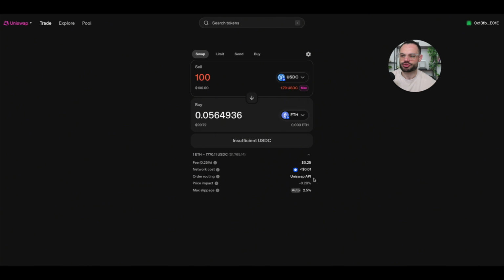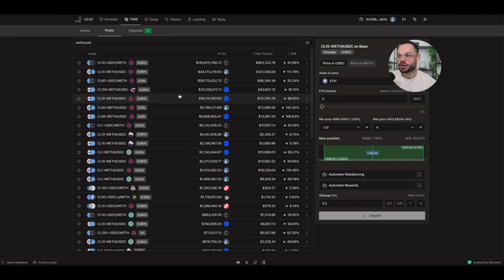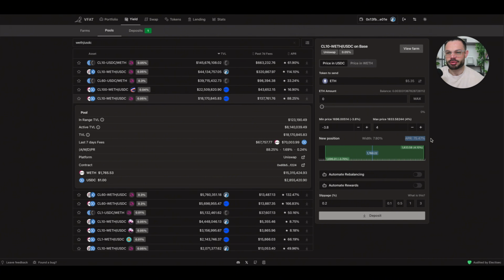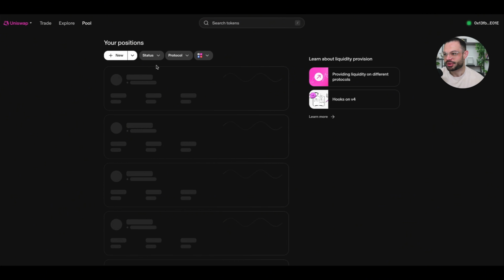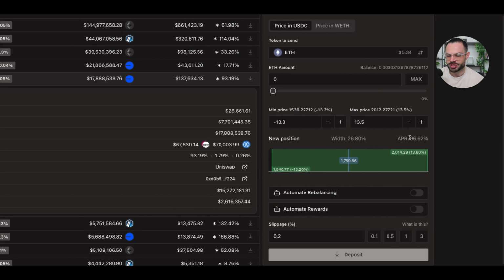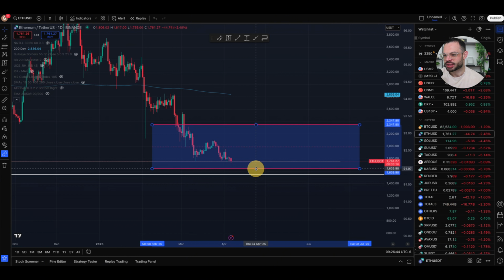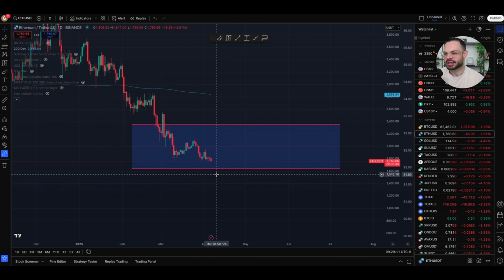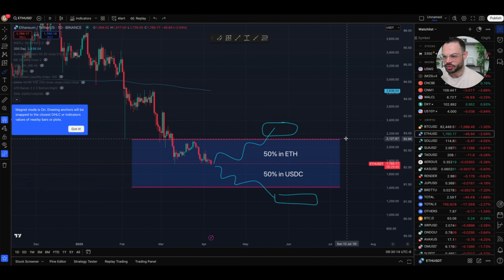A Guide to Understanding DeFi Concentrated Liquidity!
In this video, we explore the concept of concentrated liquidity in DeFi and how it’s changing the game for automated market making (AMM). Learn how platforms like Uniswap V3 and Orca on Solana use it to boost capital efficiency and trading fees — and how you can take advantage of it.

You + your friends = 🚀 up to 8,800 USDT in rewards!

What You’ll Learn in This Video:

🔍 What is Concentrated Liquidity?
A detailed breakdown of how LPs can allocate liquidity within custom price ranges, optimizing the capital deployed and increasing yield potential.

📊 Benefits for Liquidity Providers
Learn how concentrated liquidity empowers LPs to earn higher fees using smaller amounts of capital — while maintaining tighter spreads and deeper liquidity around active trading zones.

⚠️ Risks & Considerations
Understand the key risks — including impermanent loss, range breakouts, and capital inefficiency during extreme volatility — and how to manage them effectively.

🔗 Protocols Utilizing Concentrated Liquidity
Deep dive into leading platforms like Uniswap V3 (Ethereum), Orca (Solana), SushiSwap V3, and upcoming Layer-2 and multichain integrations utilizing this powerful liquidity model.

💰 Yield Optimization Strategies
Actionable strategies for both passive and active liquidity managers — covering range orders, dynamic rebalancing, auto-compounding, and liquidity mining incentives.

📈 How Concentrated Liquidity Impacts the Future of DeFi
Explore how this model enhances market efficiency, reduces slippage for traders, improves protocol sustainability, and drives the next evolution of decentralized trading.